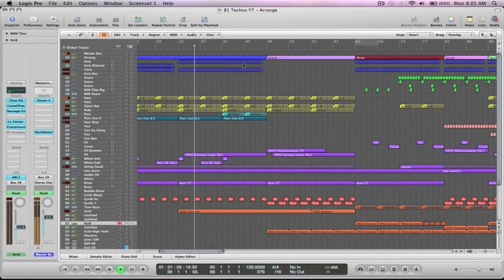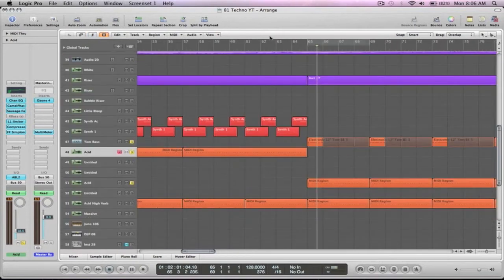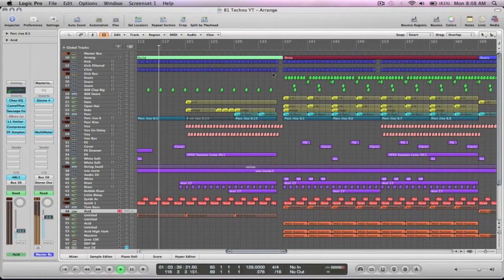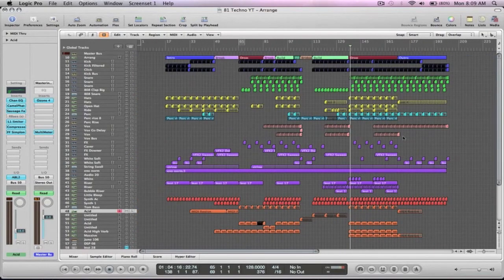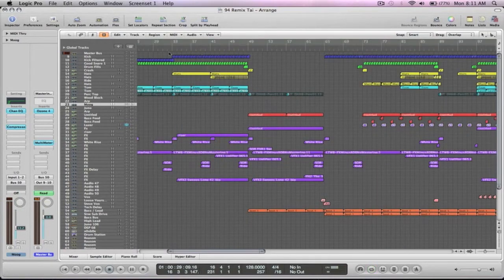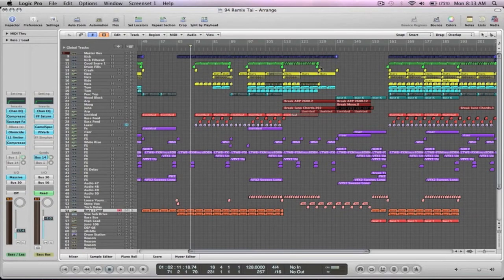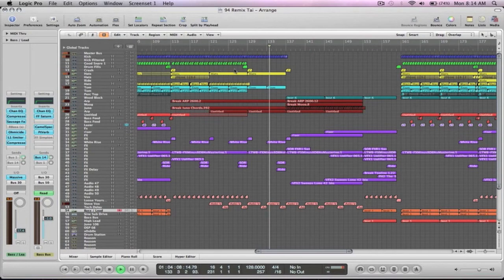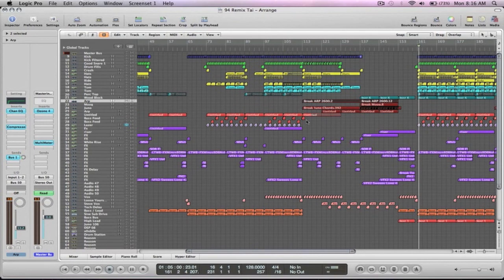Transition Tip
In this video I show you a great tip on bridging two sections of your tracks to make the transitions nice and smooth.

The preset is available for free by heading over to my facebook page and going to the "Free Massive Presets" Tab